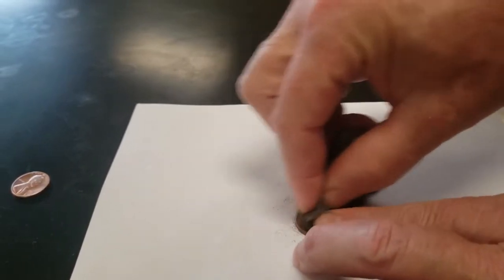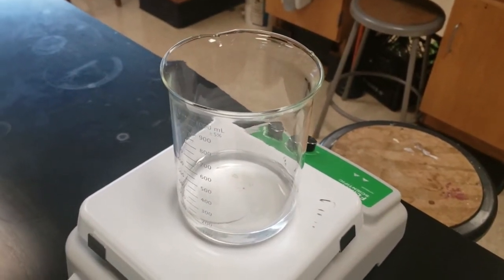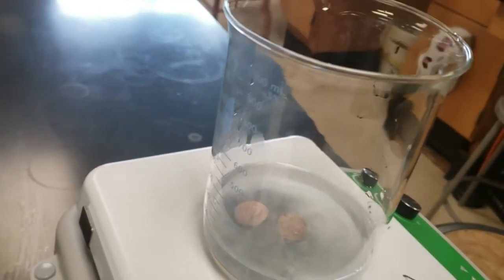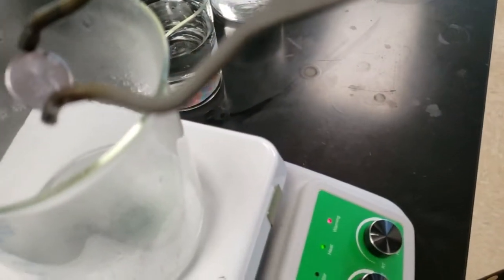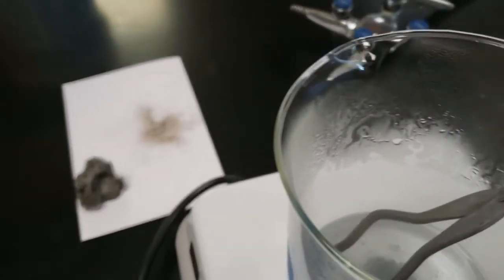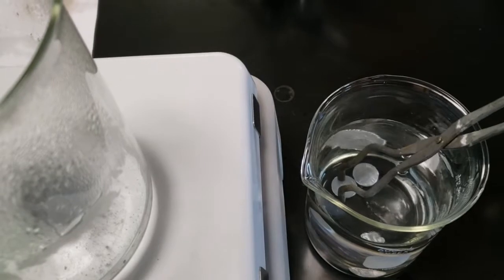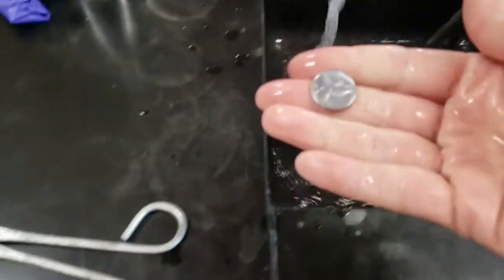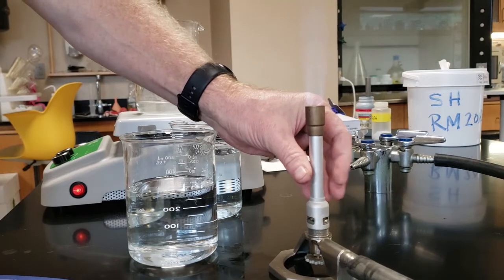Gold penny lab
A chemistry lab in which you change a copper penny into a gold penny or do you?